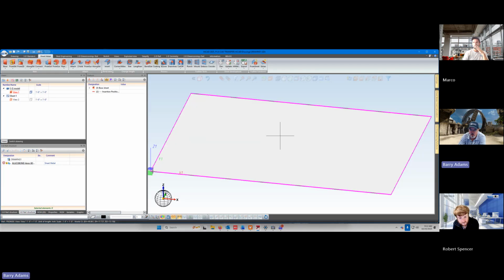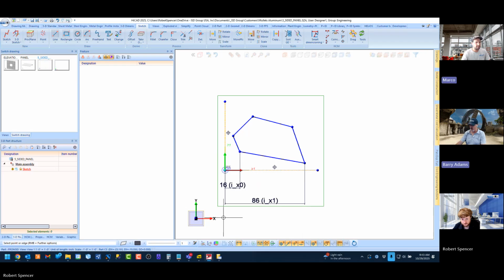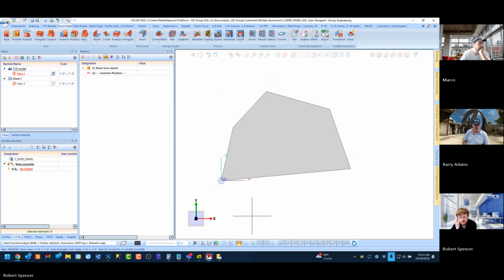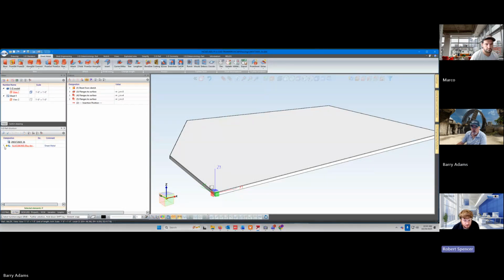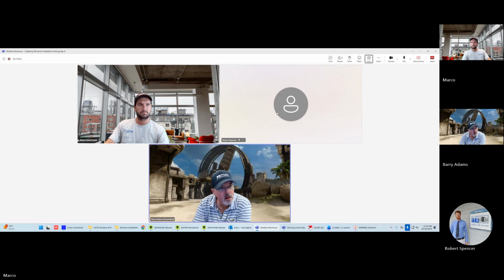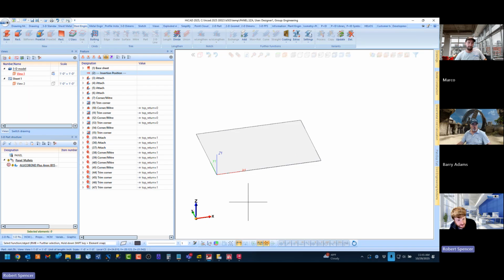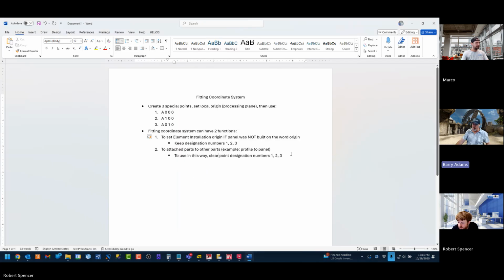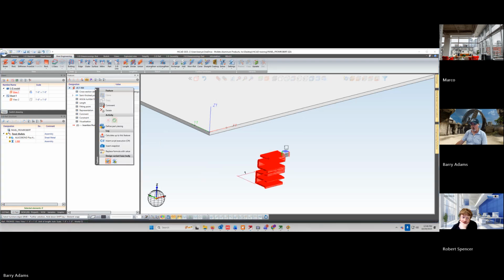7 Mullets ALuminum Cladding Elements Installation training 2025OCT29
This training commences with the foundational steps for creating a new sheet metal part, emphasizing the critical role of setting the correct material and thickness, and noting the default K_Factor of 0.33 used for internal bend allowance calculations [00:00:46.495].

The instruction immediately pivots to a comparative exploration of the primary flange creation tools, differentiating the automated Edge Flange, which is ideal for applying flanges to straight edges while automatically managing bend relief and radius, from the more flexible Simple Flange [00:03:07.575]. The Simple Flange is shown to require a pre-drawn 2D sketch on the surface, making it suitable for custom, non-linear profiles such as trapezoidal flanges [00:05:43.905].

Moving to advanced geometry, the session introduces the Contour Flange for generating flanges along complex open sketches on parts with irregular edges [00:07:38.255]. The crucial topic of manufacturability is addressed through the Break Edge command, which allows for the creation of necessary corner relief cuts (with options like Round or Square profiles) to prevent material overlap during bending [00:10:48.435].

The next module explores specialized modification tools, starting with the Stretch command, which is described as a sheet metal-specific analogue to extrusion that lengthens a section of the part while ensuring the flat pattern is updated correctly [00:22:42.505].

That is followed by a demonstration of the Stiffening Rib tool (or bead), which creates a rigid feature by projecting a user-drawn profile to a defined depth and width, with careful attention paid to the forming direction [00:26:01.995].

Finally, the training concludes with the essential process of converting foreign or solid geometry into a functional sheet metal part [00:30:27.755]. This involves selecting the base surface and designating faces or edges as 'tears' to systematically open the solid model, a necessary step for enabling flat pattern generation and full compatibility with the sheet metal environment [03:0:31:38.705].